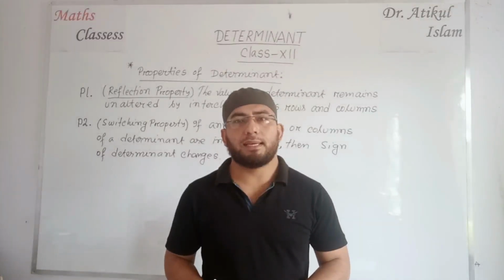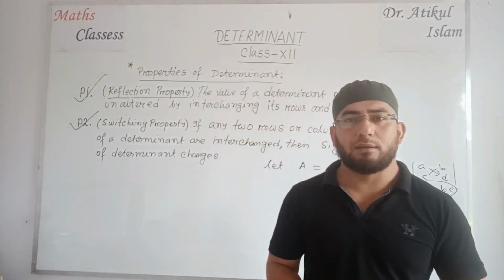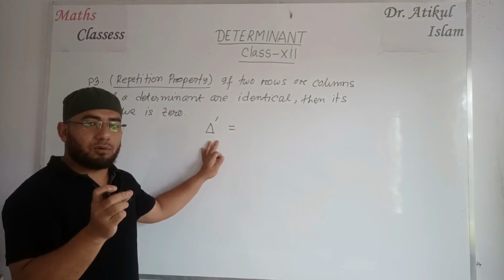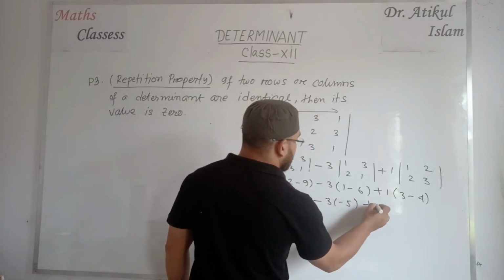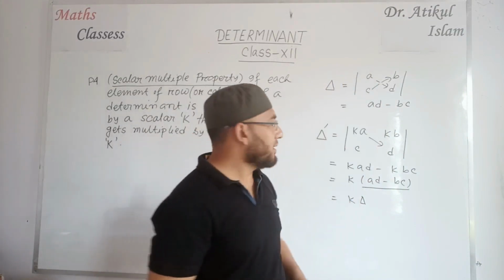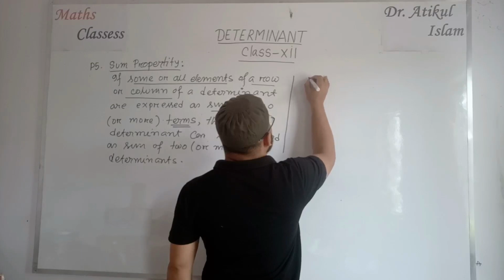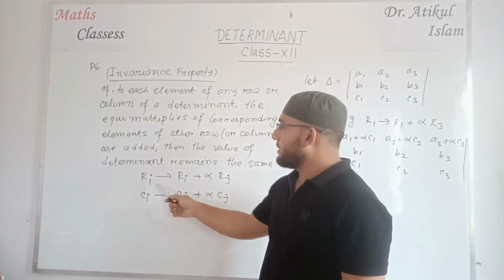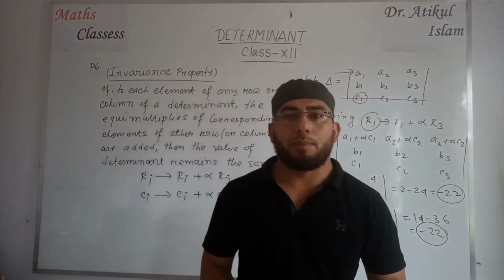PROPERTIES OF DETERMINANT | CLASS XII | CHAPTER 4 | Dr.ATIKUL ISLAM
In this video six properties of determinant is discussed.